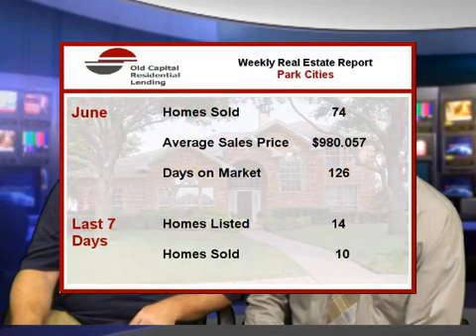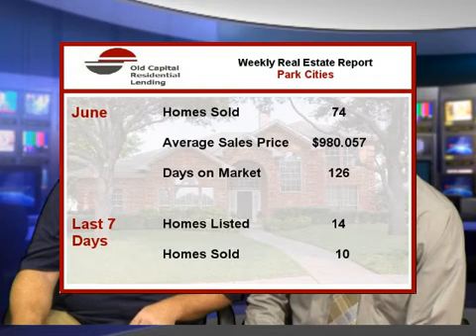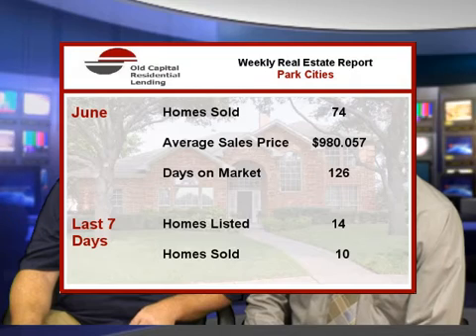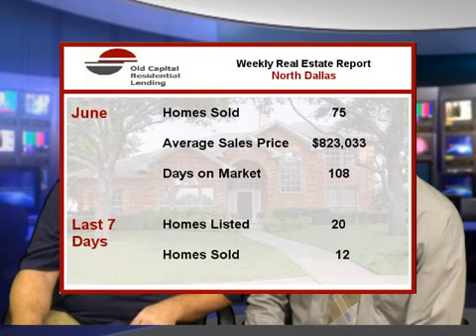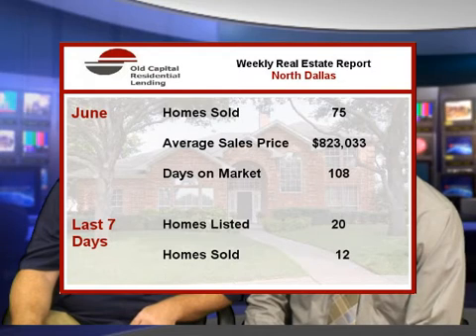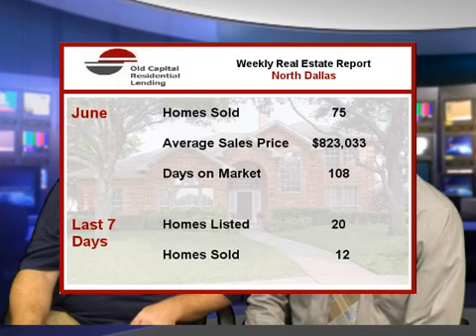Old Capital Real Estate Update 7/18/2011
Mortgage rates hold steady near record lows in the Dallas/Fort Worth metroplex.  Common appraisal guidelines and terms are explained in detail.   This week's real estate video highlights Park Cities and North Dallas.